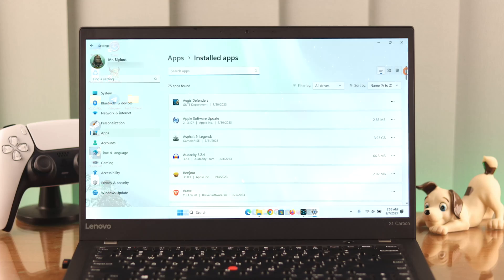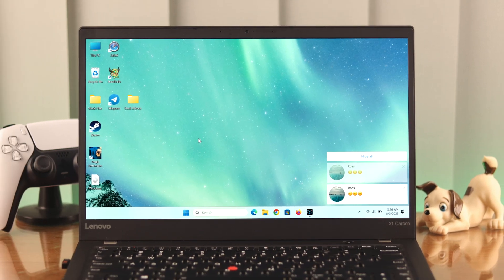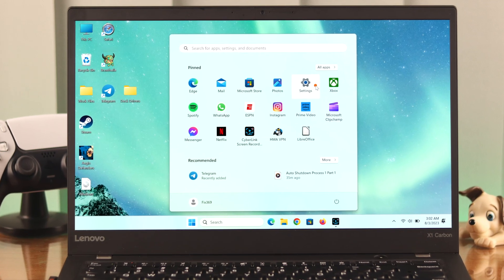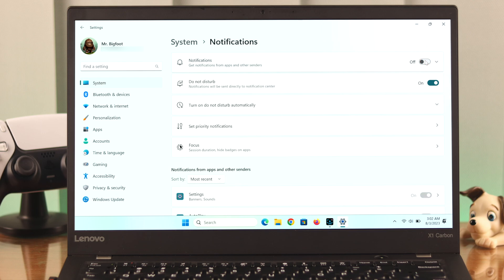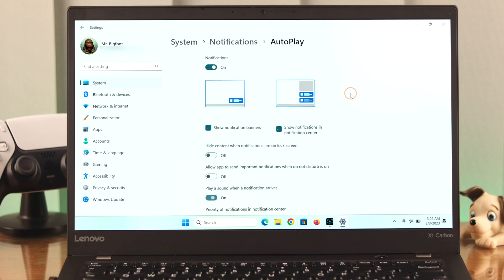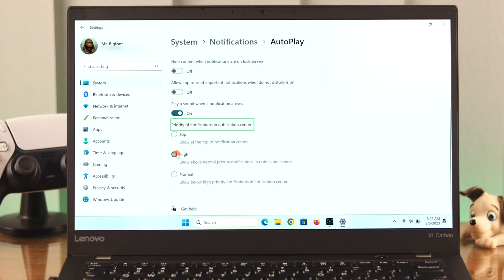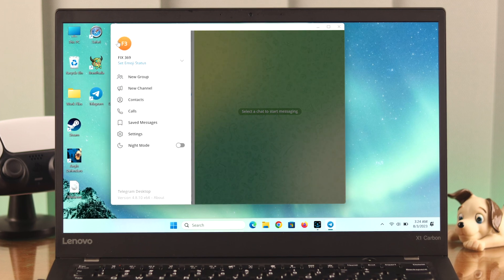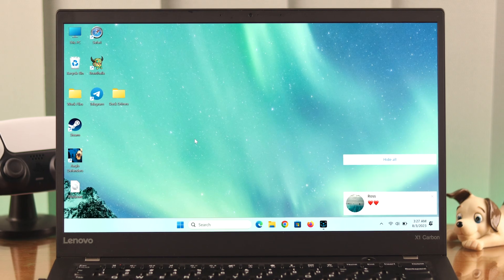How To Disable App Notifications In Windows 11 [Enable]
Don’t know how to stop popup notifications from applications on the Lock Screen of your Windows 11 computer? Important notifications are not showing up on the Windows 11 Laptop/Desktop screen?

In this video, we will show you the step-by-step process to Disable and Enable Notifications on Windows 11 Computers and how to customize their appearance to your liking or turn them off from the lock screen. If you are having issues with notifications from a particular app, we will also show you how to fix it on your Windows 11 PC.

0:00 Windows 11 Notification
0:16 Enable/Disable Notification
0:28 Customize Notification Setting
0:48 Fix Notification not working